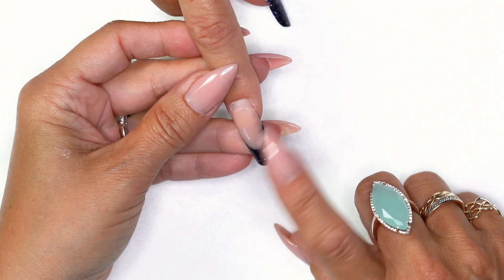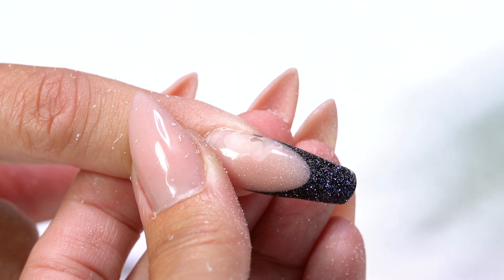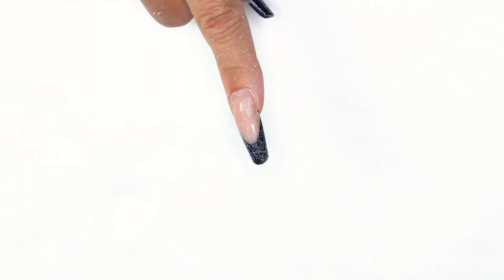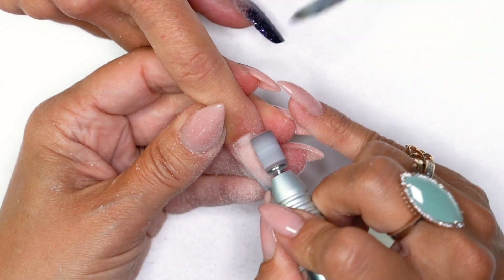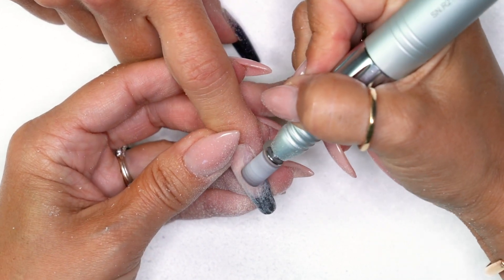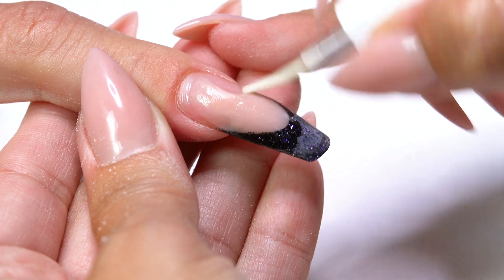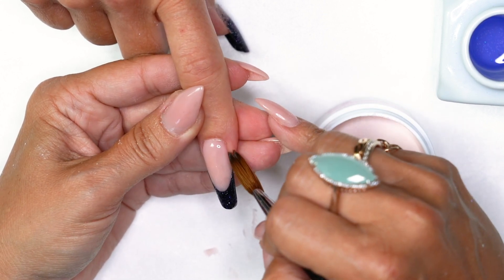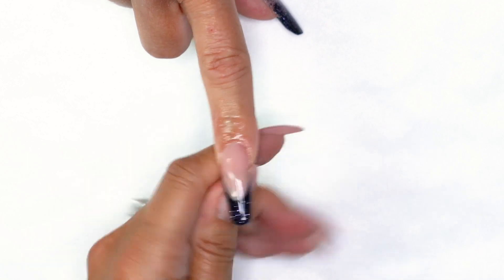How to Repair a Cracked Acrylic Nail | Quick and Pain-Free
Today Melissa DeLaCruz shows you how to repair an acrylic nail with a crack near the stress area. She shows you how to safely electric file the lifting acrylic and reapply product for a quick and pain-free repair.

Products Used:
E-File Bits- Safety Bit, 150 Sanding Band
Cover Pink Acrylic